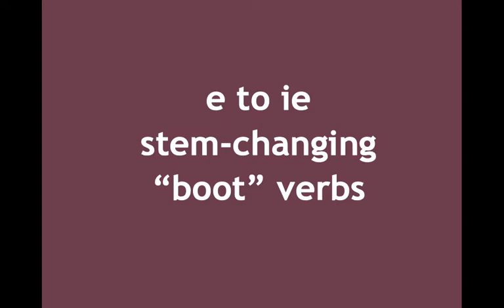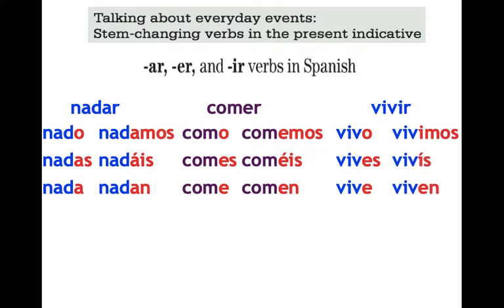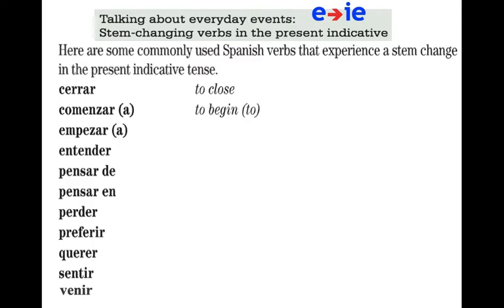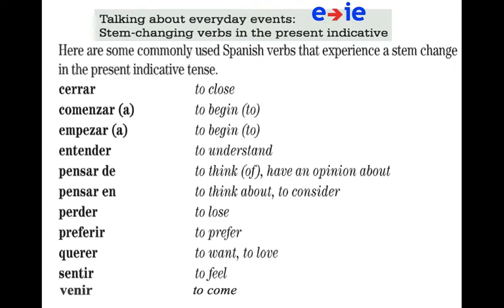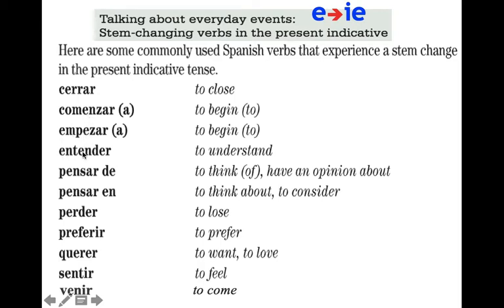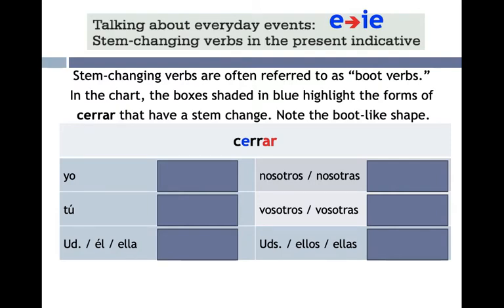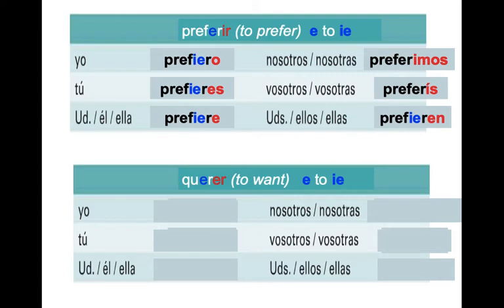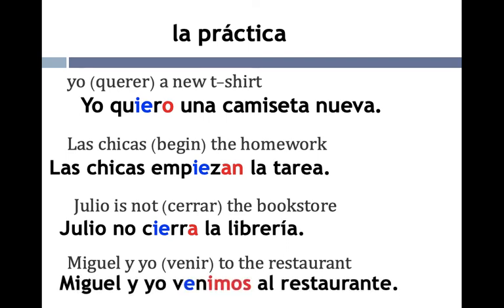E to IE stem changing verbs